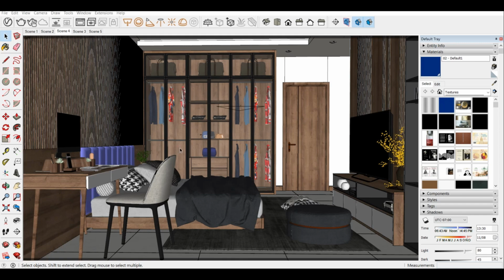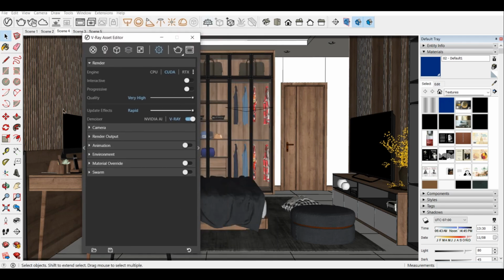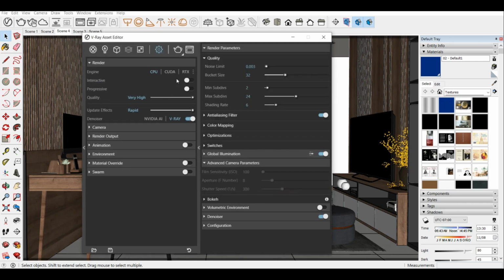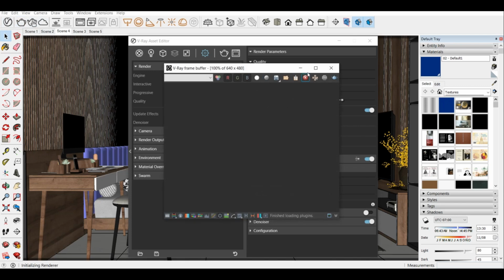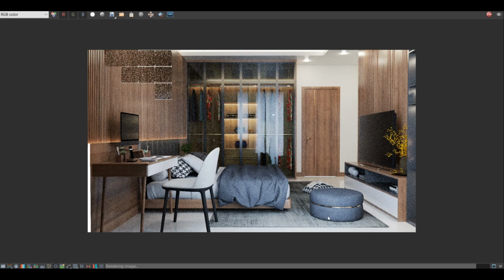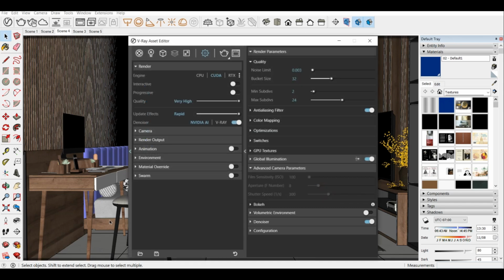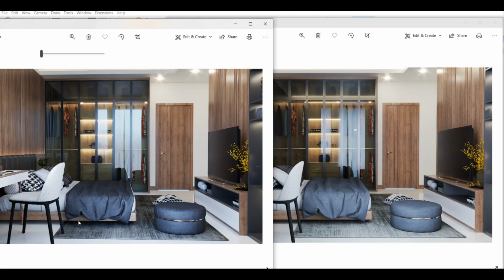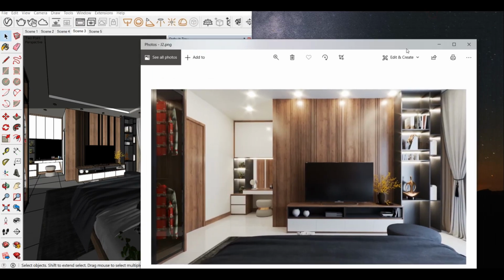Clasic house design in Sketchup Model 7.5